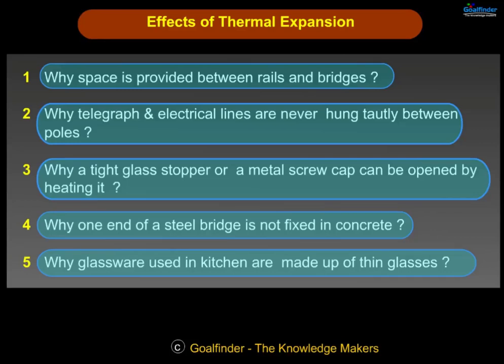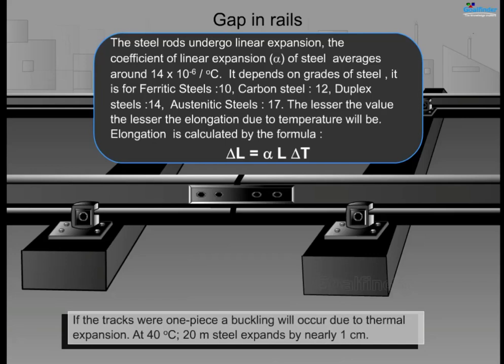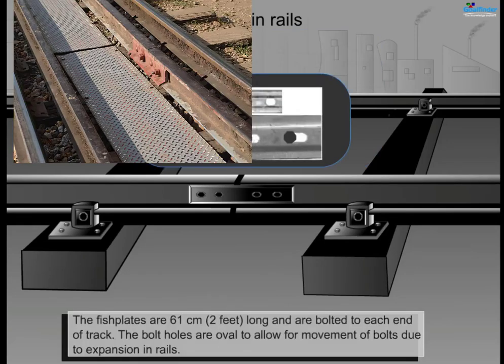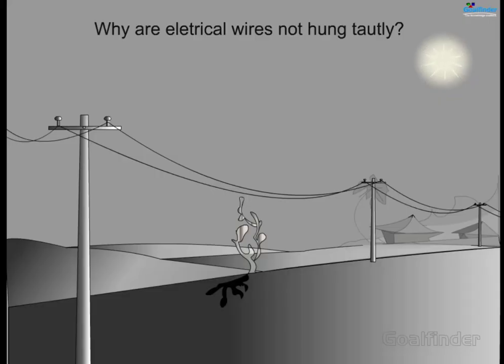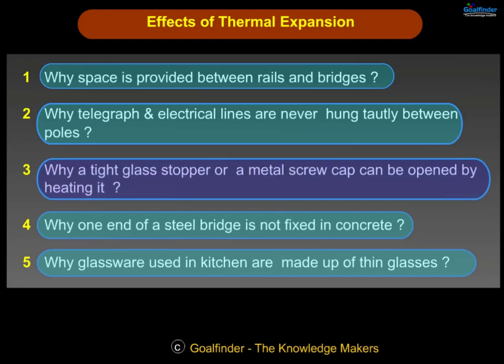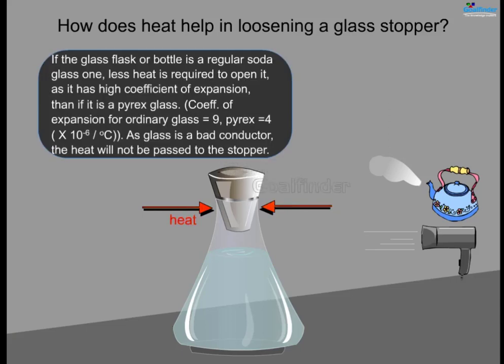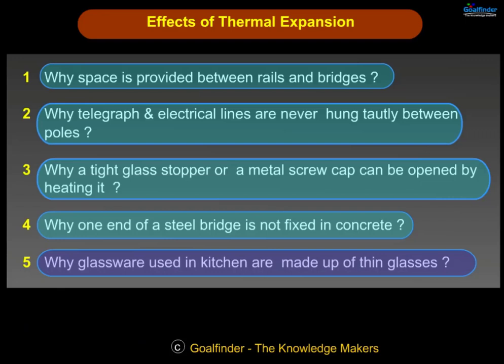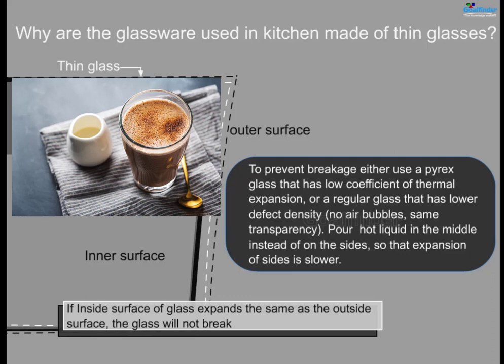Prevent Thermal expansion - Gap in railway lines, bridges, electric cables, thin glasses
Thermal expansion and contraction is due to difference in temperature between hot and cold conditions,  rails and bridges are designed in such a way to prevent bending of railway lines, other areas are also covered.

Why space is provided between rails and bridges ?
Why telegraph & electrical lines are never hung tautly between poles ?
Why a tight glass stopper or a metal screw cap can be opened by heating them ?
Why one end of a steel bridge is not fixed in concrete ?
Why glassware used in kitchen are not made up of thin glasses ?